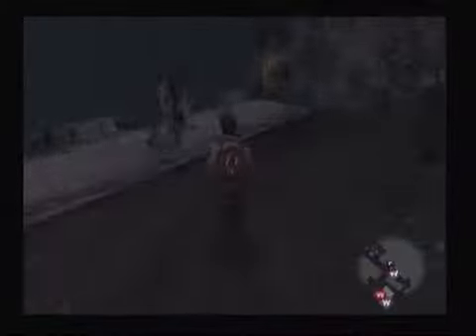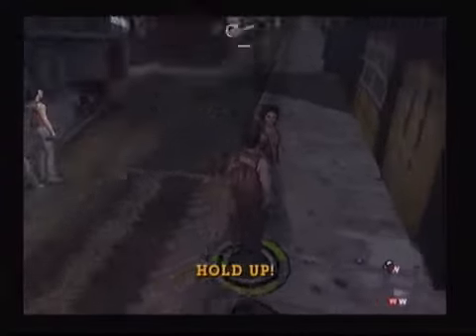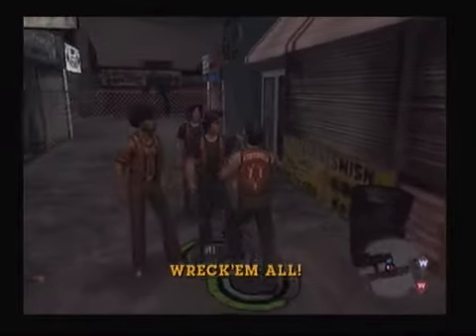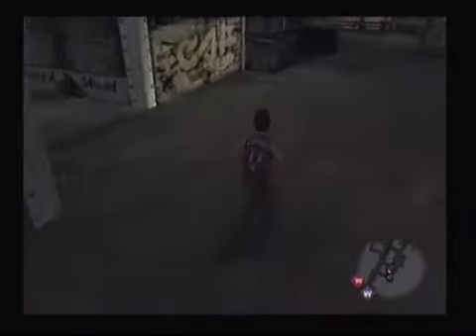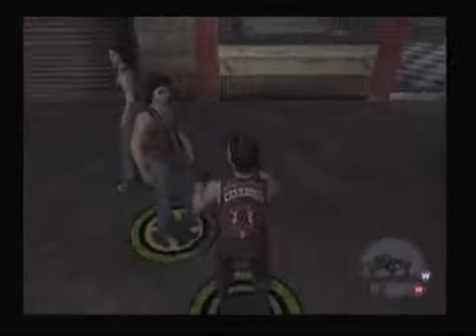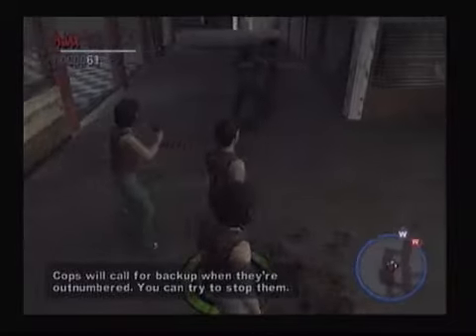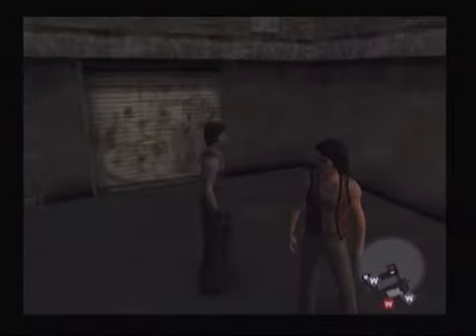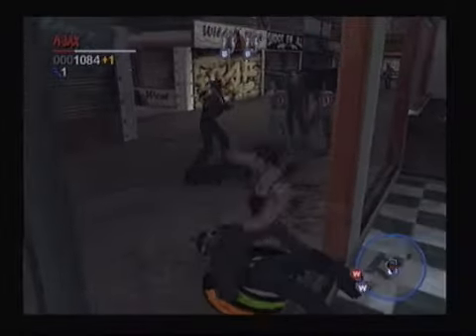The Warriors - Riot cops in Coney Island free roam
This trick allows you to make riot cops appear in Coney Island free roam. It doesn't work in the missions; only Coney Island free roam.